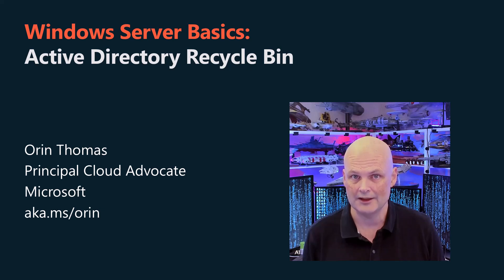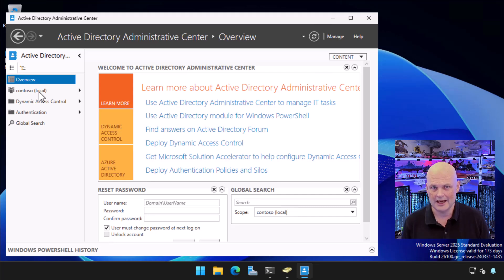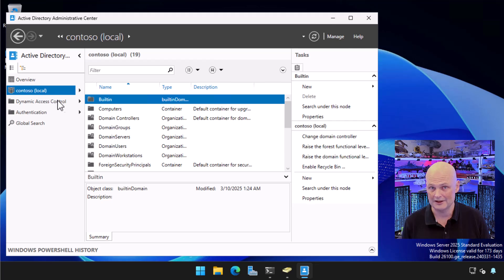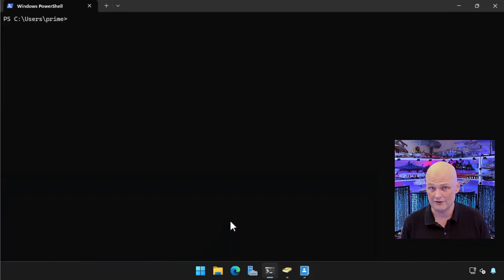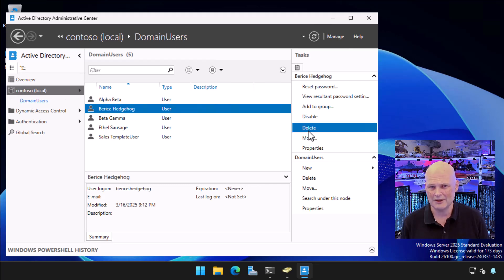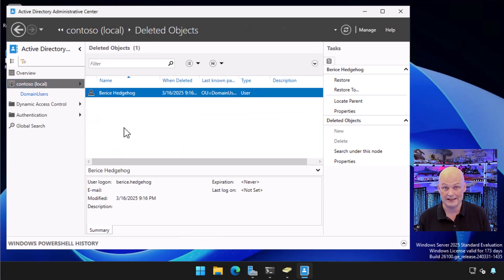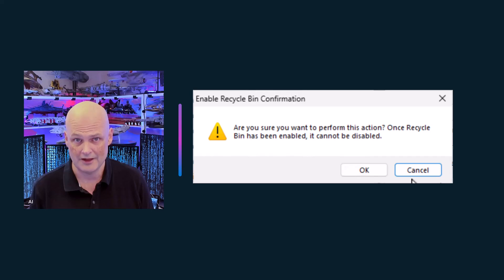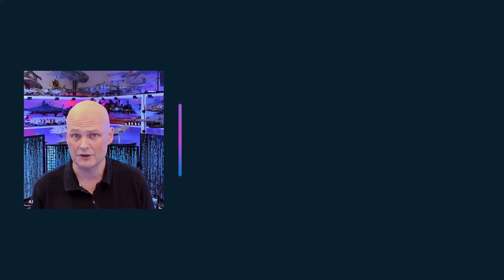Quick Tutorial on how to Enable and Use Active Directory Recycle Bin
A quick tutorial on how to enable and use Active Directory Recycle Bin.